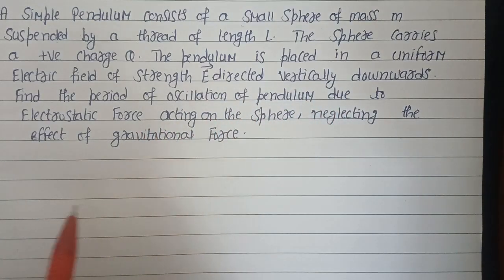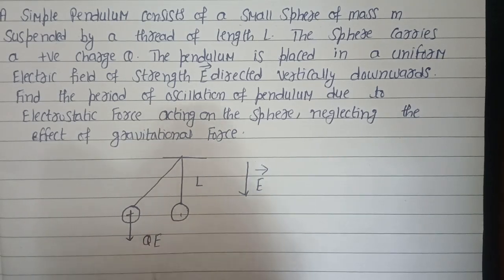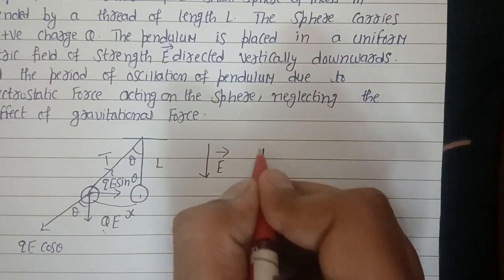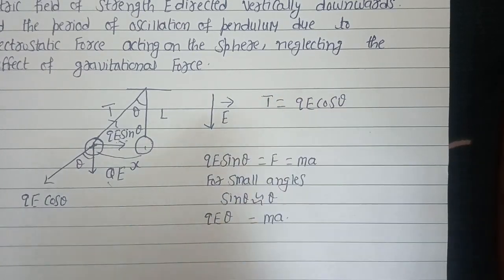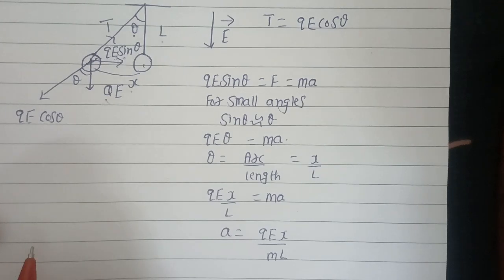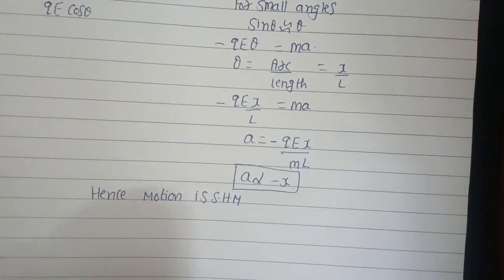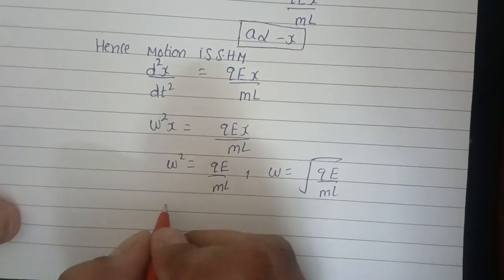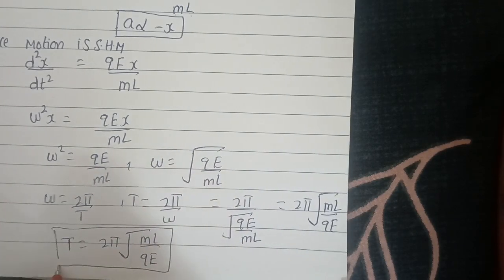Time period of a pendulum due to electrostatic Force (suspended sphere problem chapter-1 physics)